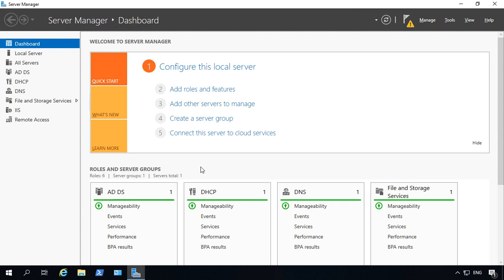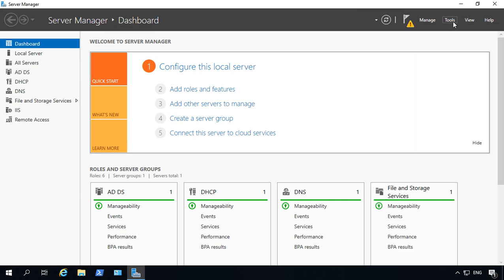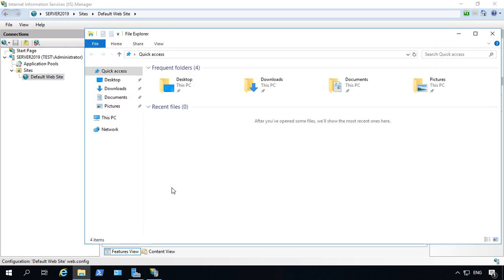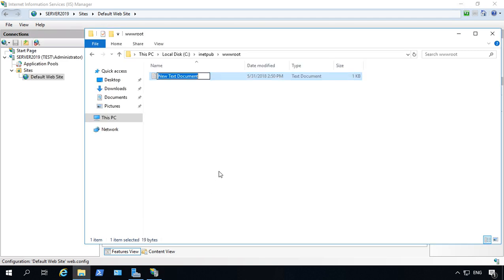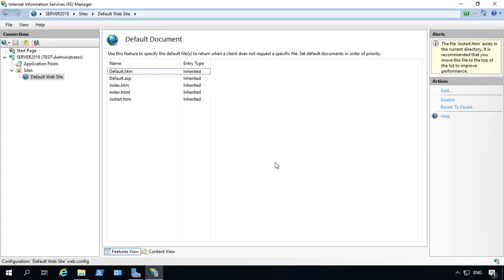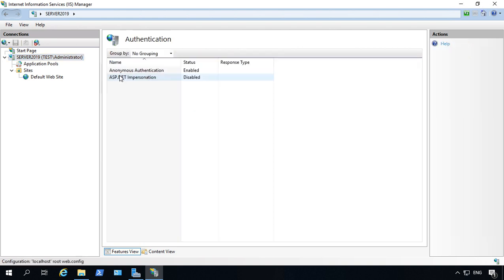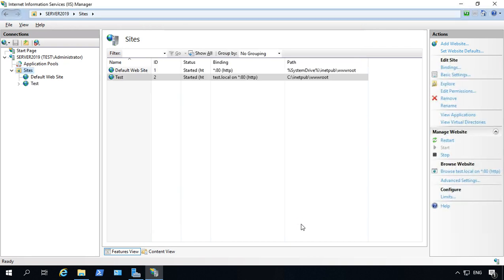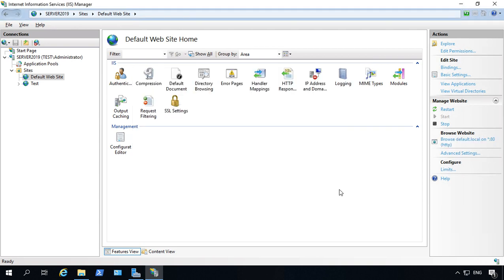Website configuration for beginners in Windows Server 2019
Professor Robert McMillen shows you website configuration for beginners in Windows Server 2019 using Internet Information Services (IIS)